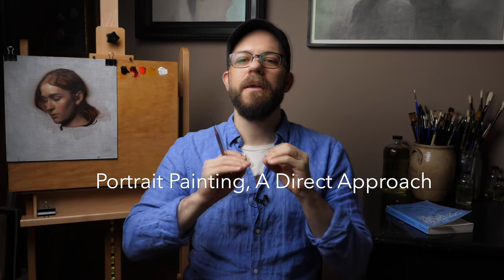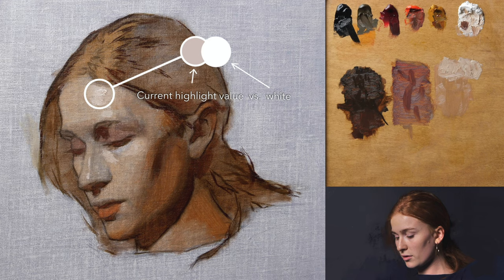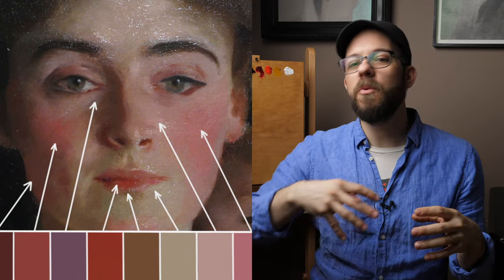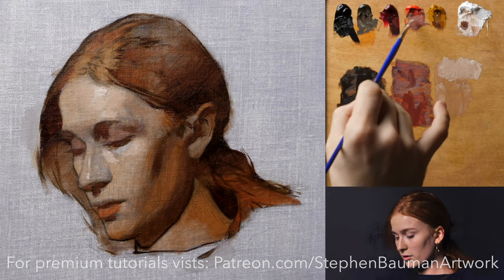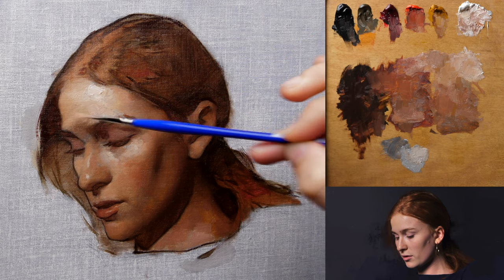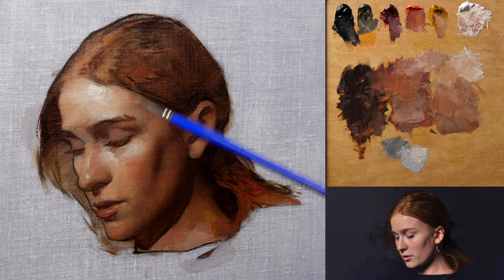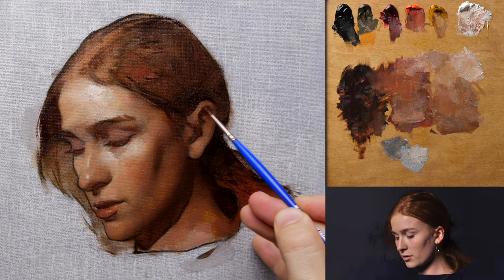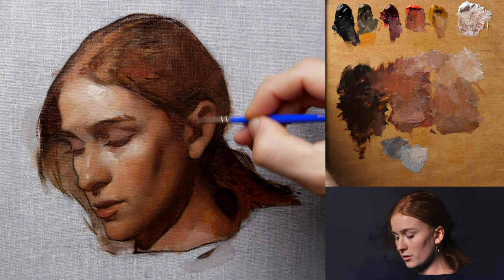Direct Painting Pt 2, with Stephen Bauman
About me:
My work focuses on the human figure. I've given drawing and painting workshops and demos throughout the United States and Europe including the Long Island Academy of Art in New York, the Art Florida Academy in Miami, and at all three campuses of the Florence Academy of art in Sweden, Italy and America.